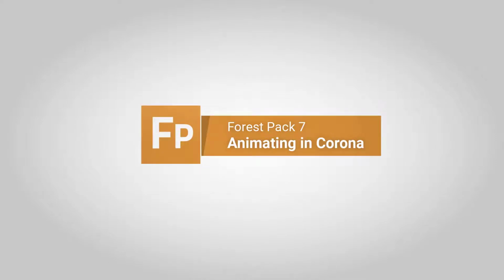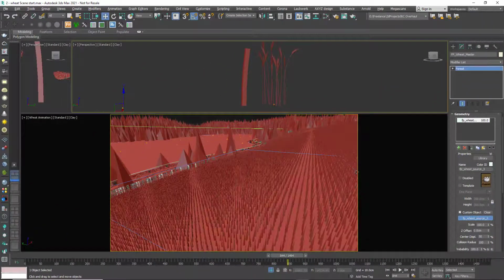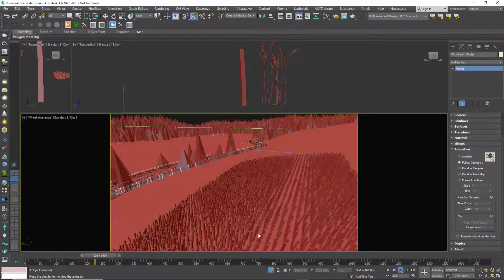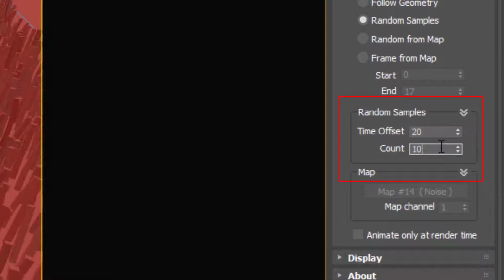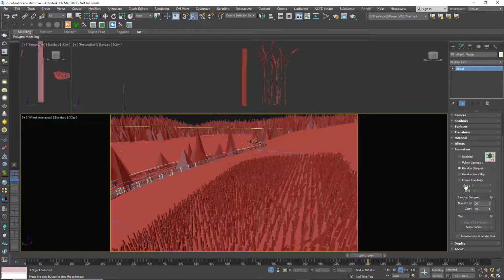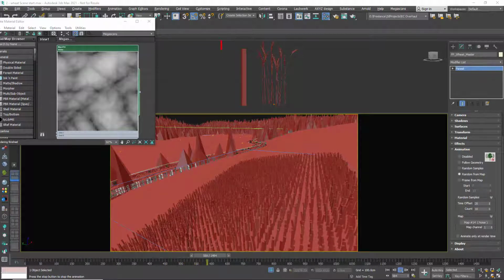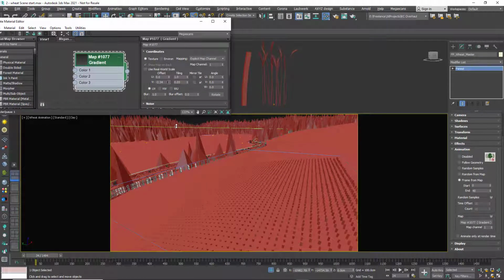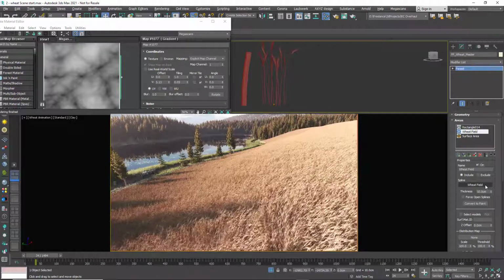FOREST PACK 7 Animating in Corona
We all use assets from various sources, whether that’s commercial libraries, the built-in collections, or our own assets. The trouble with mixing items from multiple sources is that the colours may not work well together and editing the sometimes complex materials can be a real chore!

To resolve this, ForestPack7​​ adds a set of colour correction tools to the materials rollout that allows you to adjust the hue, saturation and value of every object in a scatter.

CREDIT:

PC i am used:
i7 5820K
GTX1080Ti
RAM 16GB